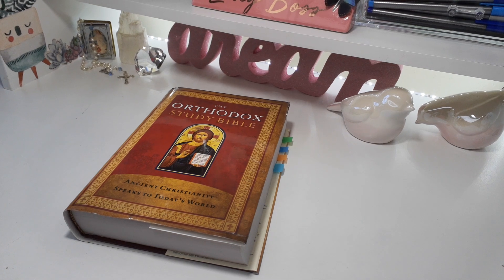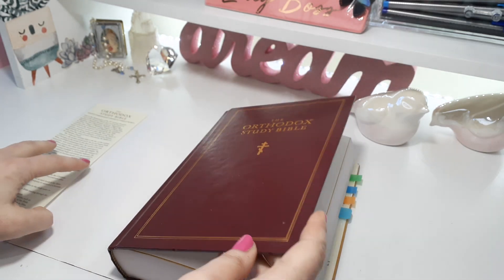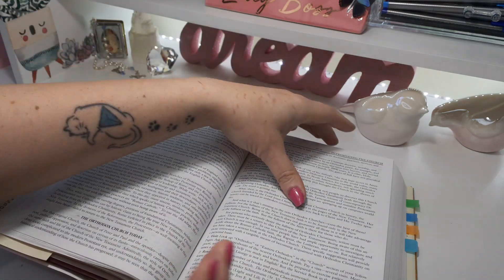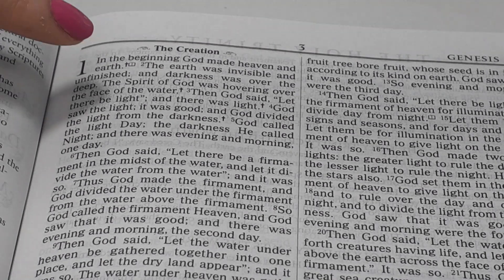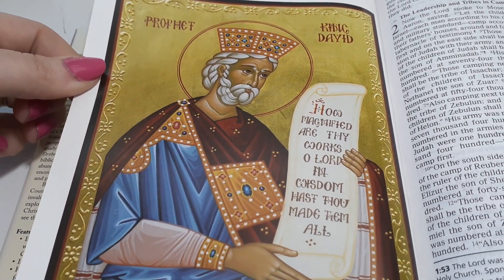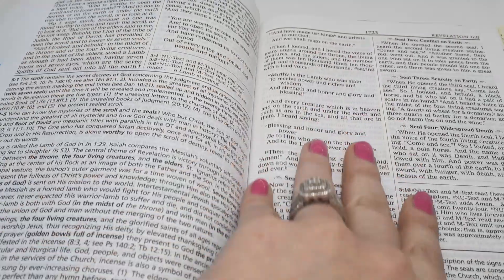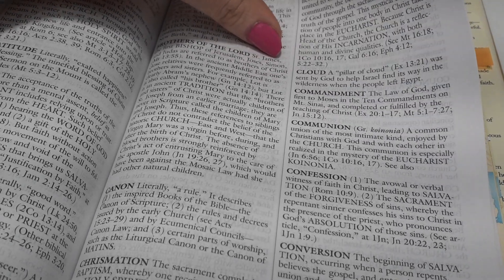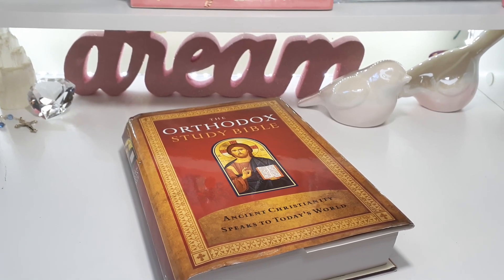The Orthodox Study Bible From Mare 🎁